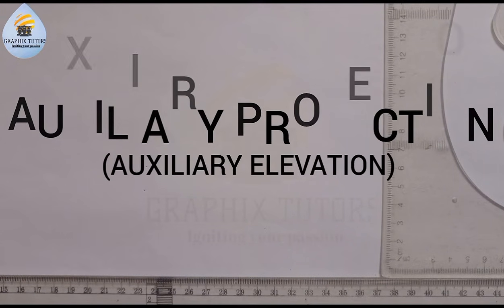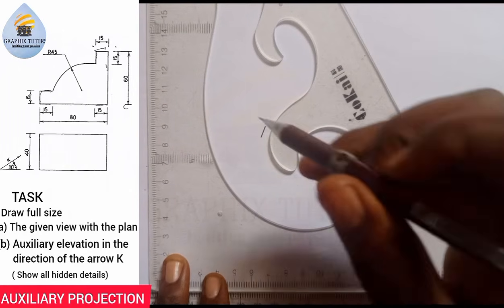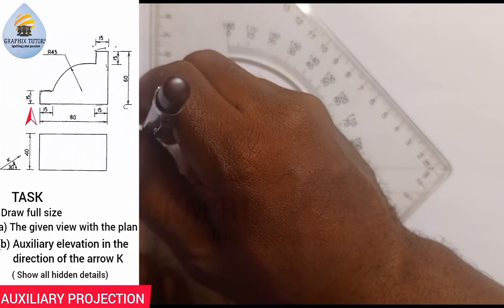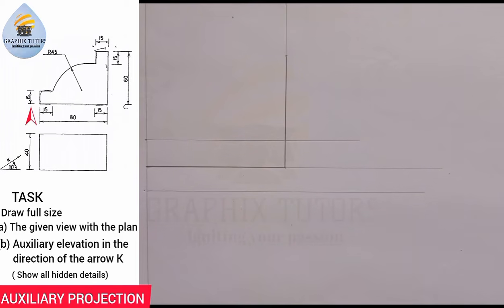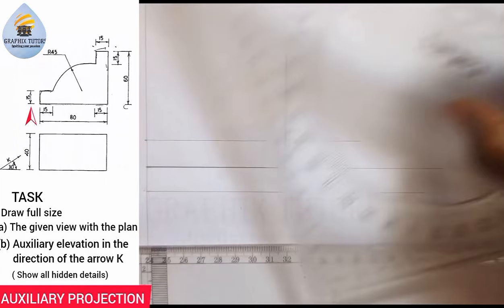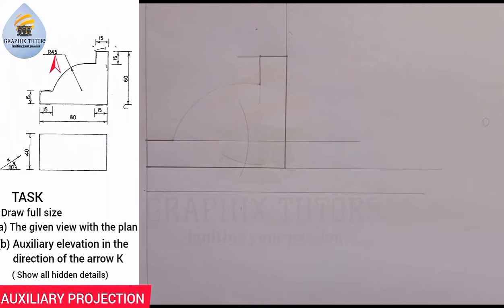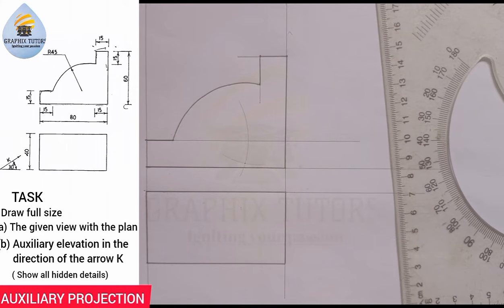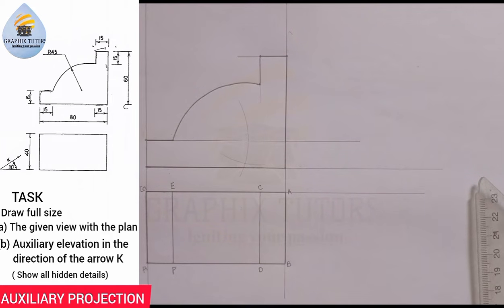HOW TO PROJECT AUXILIARY ELEVATION, PLAN IN TECHNICAL DRAWING AND ENGINEERING GRAPHICS. WASSCE, WAEC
In this series of lecture you will learn to transform the given plan of a figure to auxiliary elevation or the given elevation to auxiliary plan